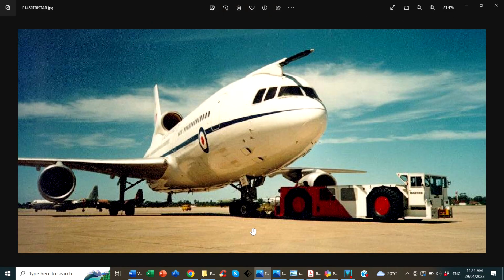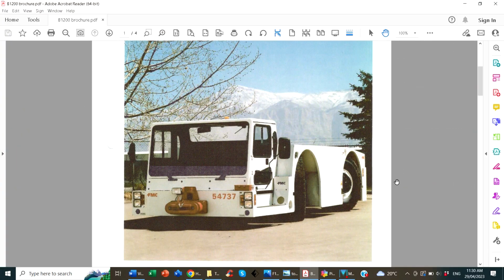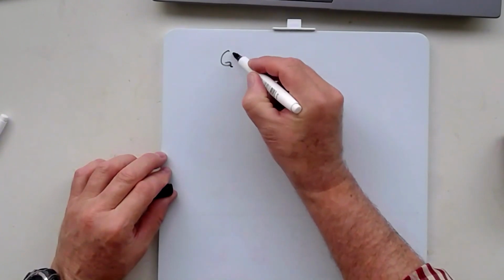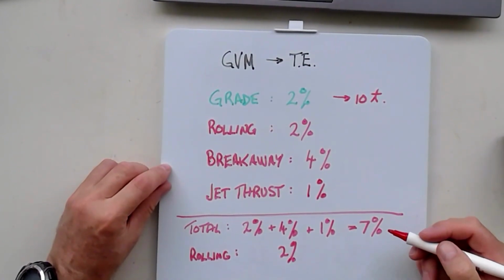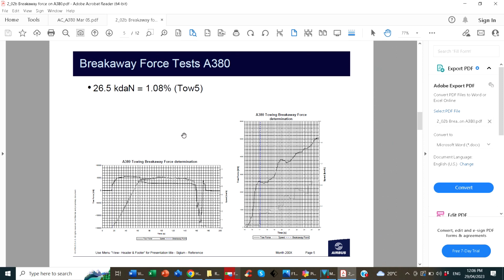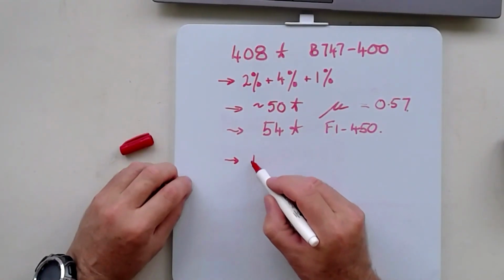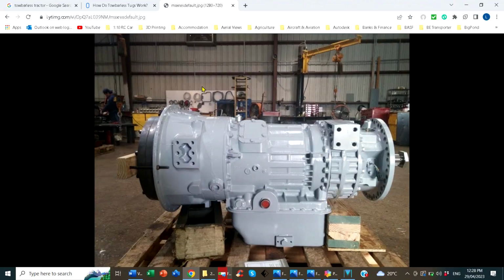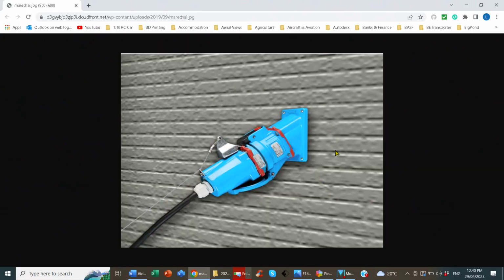Off-Highway Vehicle Design, Ep18 - Heavy Haul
Heavy Haul vehicles have special requirements, and in this video we'll use Aircraft Towing Tractors as an example - working through the specific needs and some design traps.